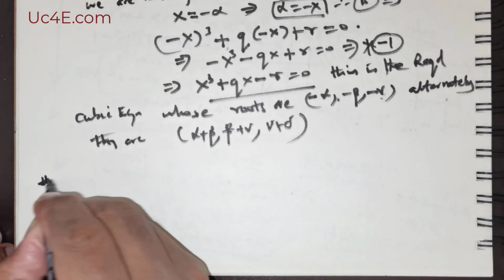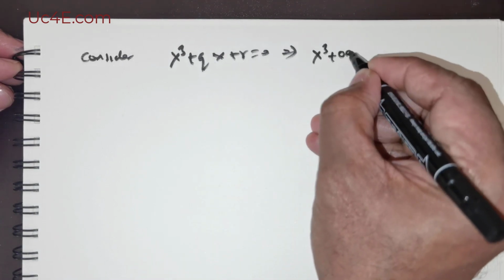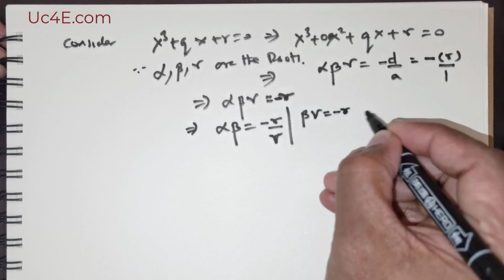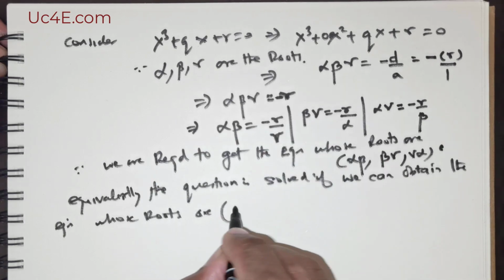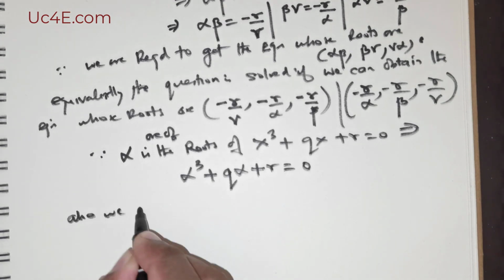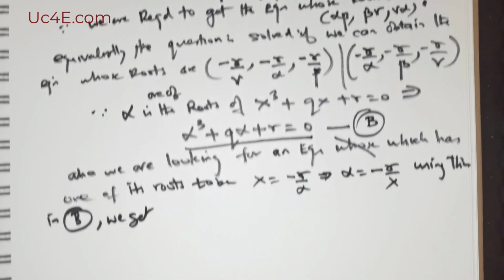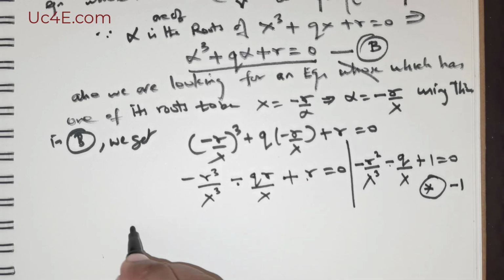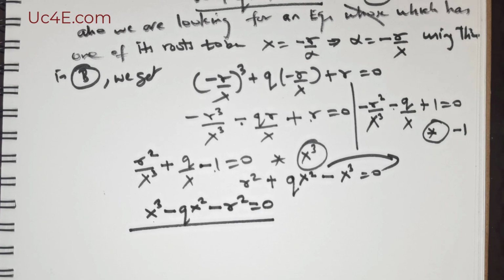Find the equations whose Roots are product of roots taken two at a time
This is a very important topic, yes, Cubic equations.  Do you know, just as in Quadratic Equations, there is a formula for actually solving Cubic equations, but in all honesty, the formula at the first look will cause many think, "is this a Space Cation oscillatory molecules equation?" However we are not going to be talking about the Cubic formula to solve this questio,  but ways as to how we can obtain the Equations, from the Roots Given.